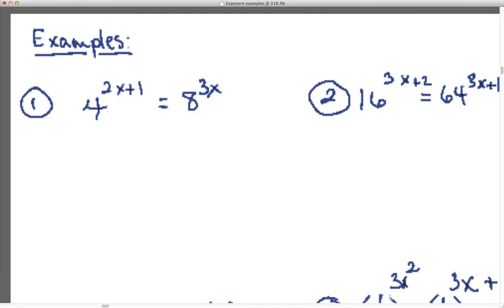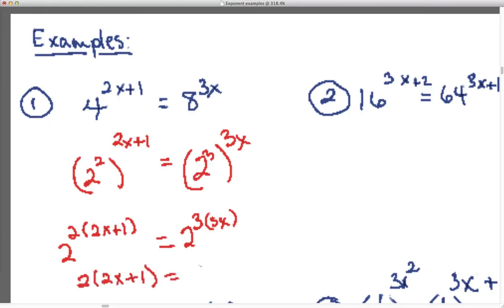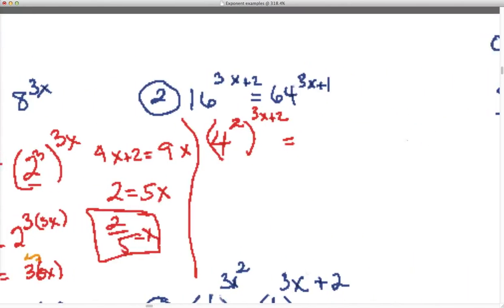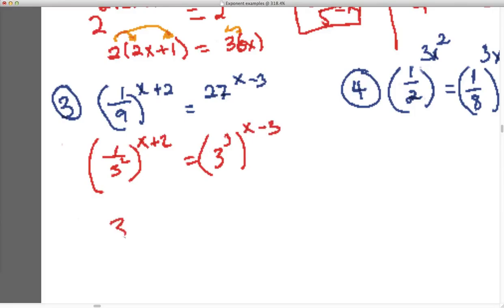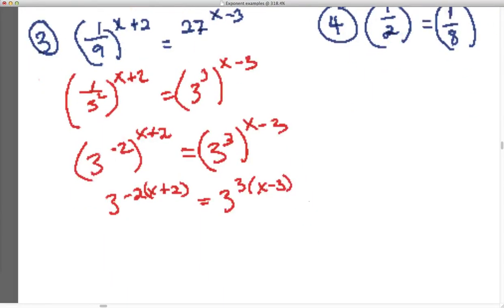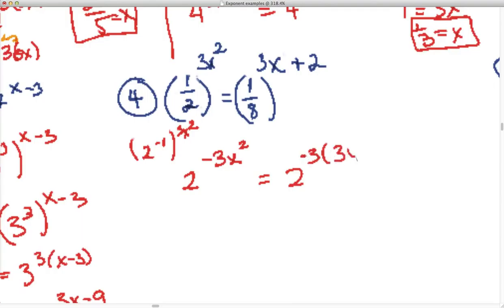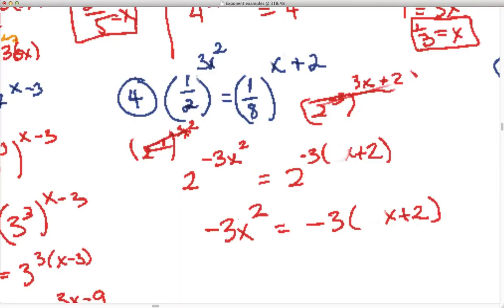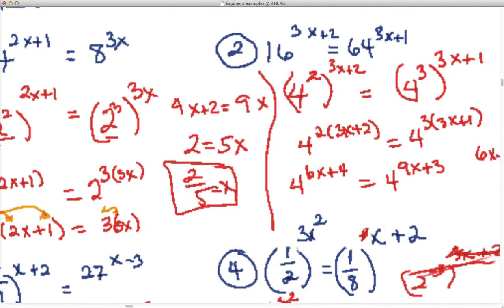[Math][Precalculus]-Same Base Exponentials-Beginner Example Video